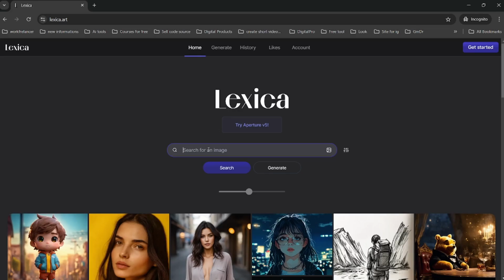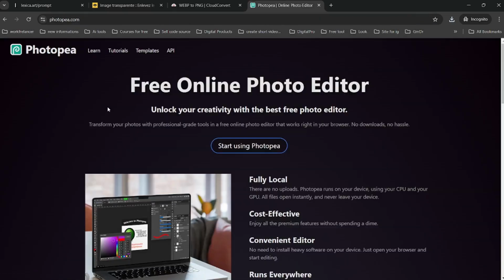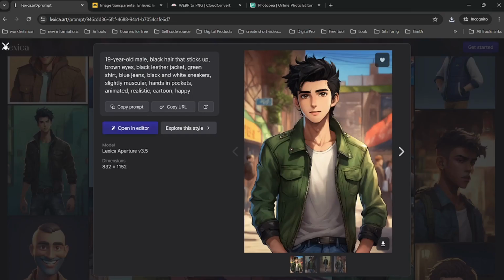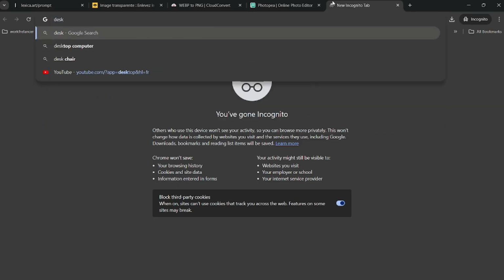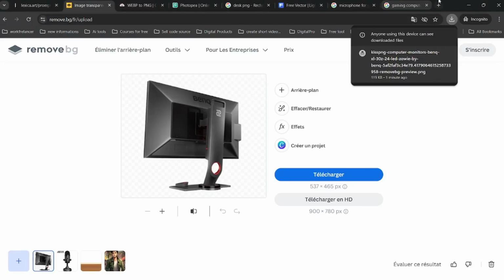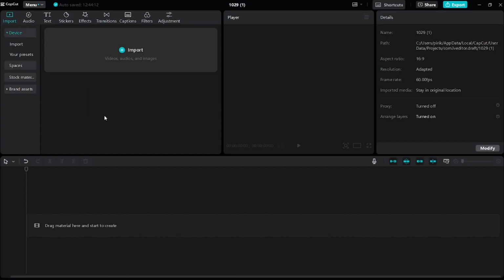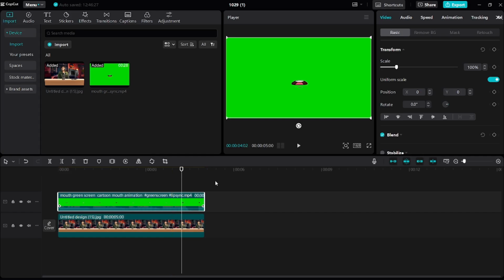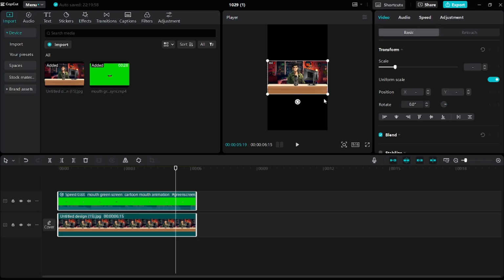Create a Talking AI Avatar for YouTube & TikTok – Full Beginner Guide (2026)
Want to create your own Talking AI Avatar for YouTube, TikTok, or online business? In this step-by-step tutorial, I’ll show you exactly how to create a realistic AI avatar that speaks like a human — perfect for faceless YouTube channels, content creators, and digital entrepreneurs in 2026.
In this video you’ll learn:
 ✔️ Best AI avatar tools for beginners
✔️ How to generate realistic AI voice
✔️ How to sync lips perfectly
✔️ How to use AI avatars for YouTube automation
✔️ Monetization tips for USA creators

AI avatars are the future of content creation. Whether you're building a faceless YouTube channel, TikTok page, or online brand — this tutorial will help you get started fast.
🚀 No experience needed. Beginner friendly.

ai avatar tutorial 2026
create ai spokesperson video
best ai avatar generator
realistic ai avatar
usa youtube tutorial